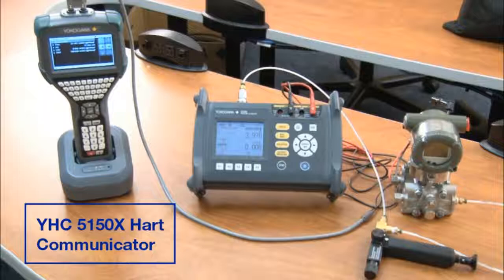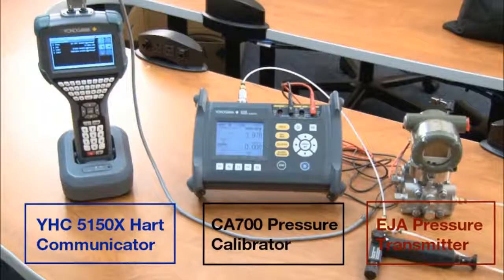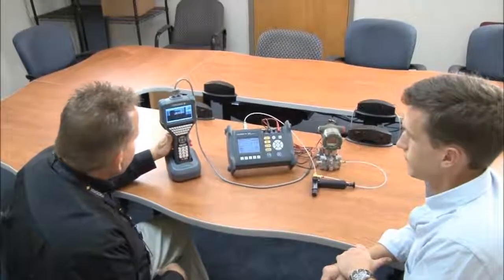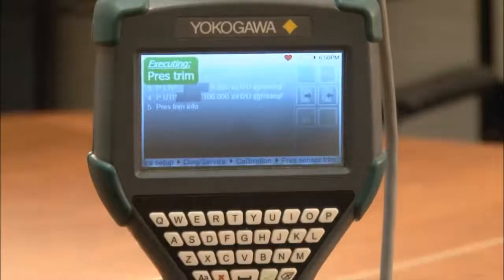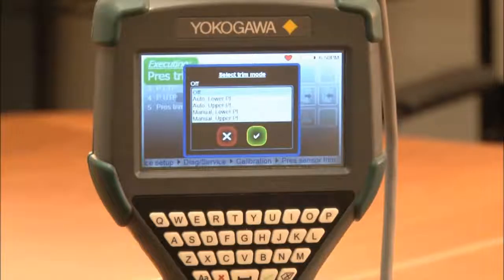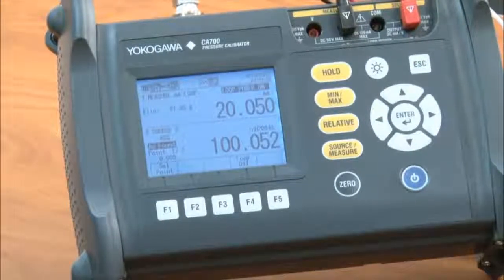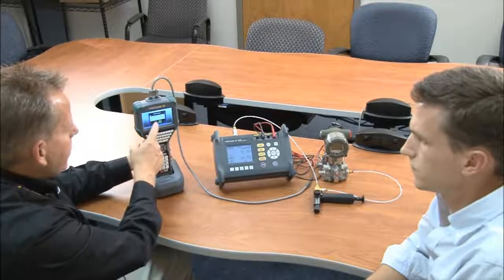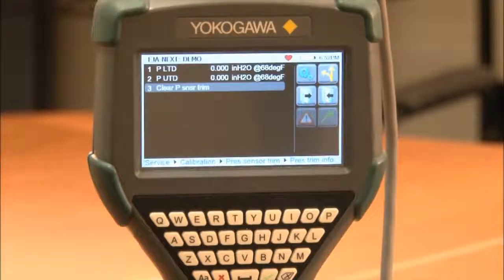Yokogawa- YHC5150X and CA700 Analog Pressure Trim of a EJA110E Differential Pressure Transmitter